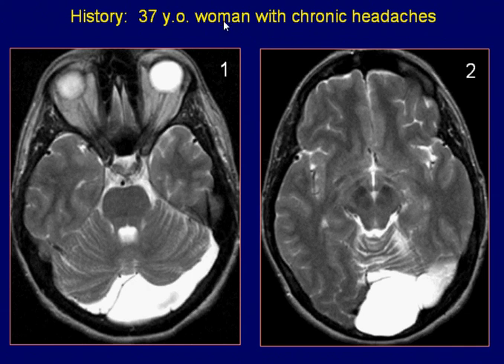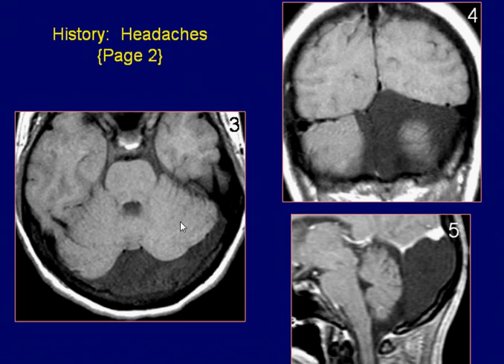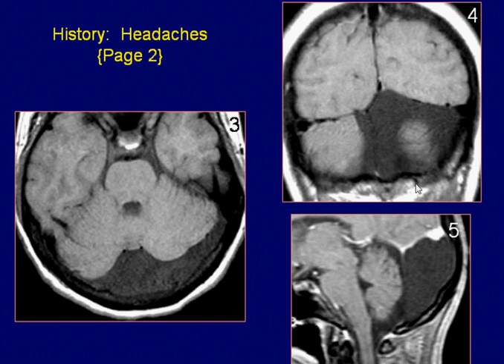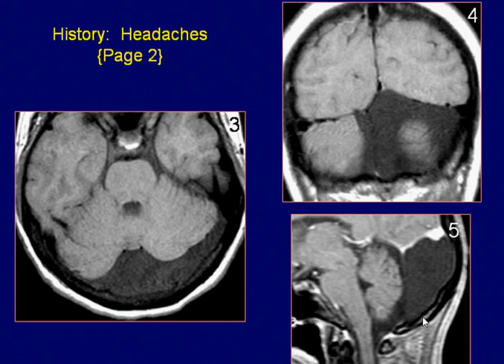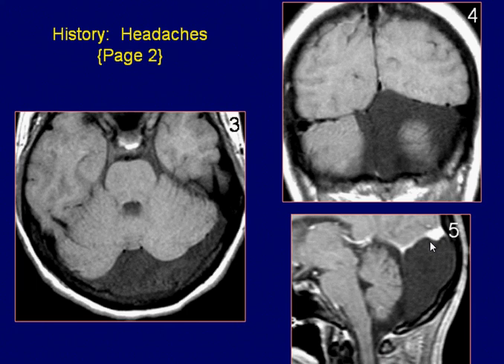Neuroradiology Case 05